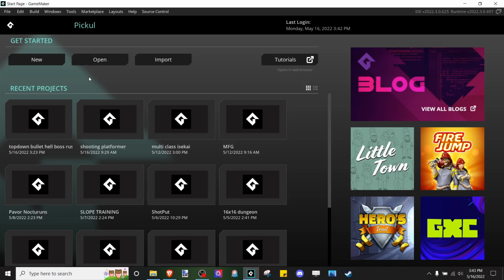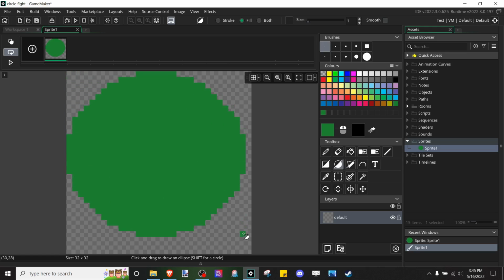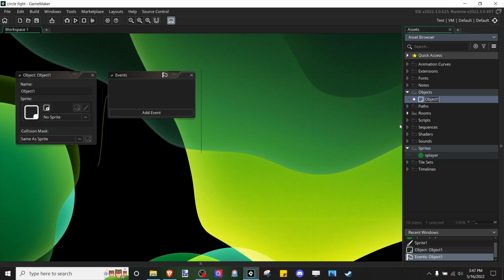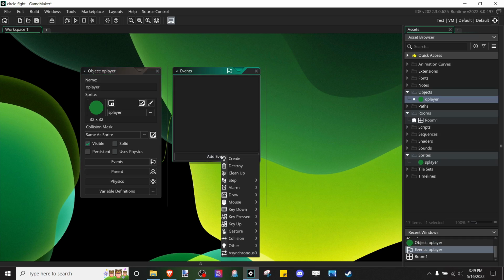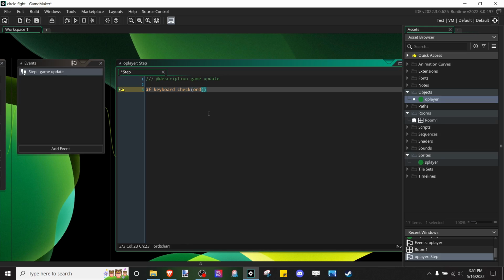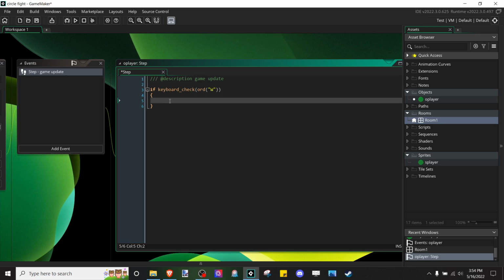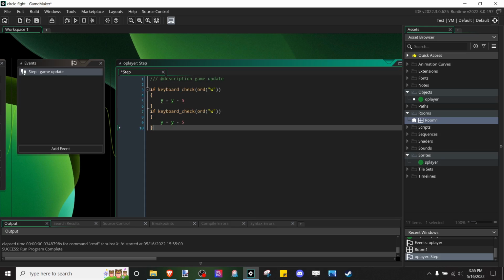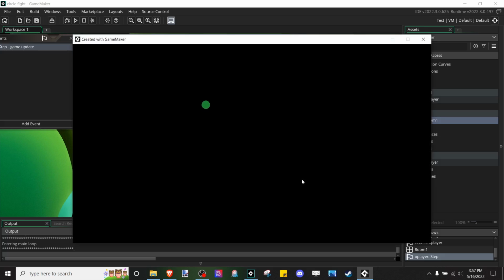Gamemaker Tutorial: TopDown Shooter QuickStart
hello this is my first video on creating a top down shooter, this series is not meant to be in depth of all the features of game maker but to introduce you to the minimal basic things you may want to know to get started with making games using the game maker language (GML). in part 2 we will be looking at creating a shooting feature when we click, so stay tuned for more!